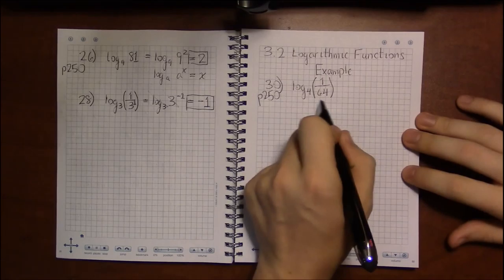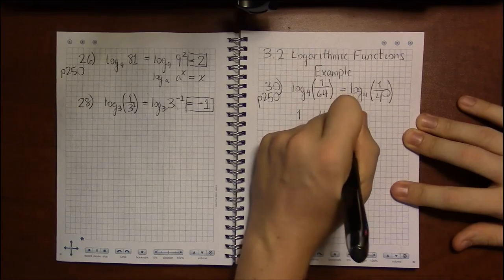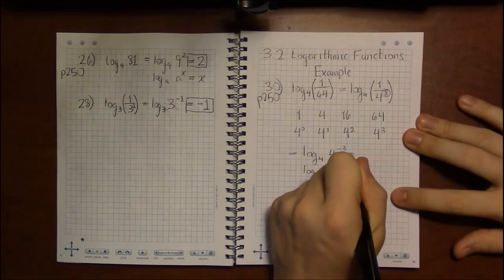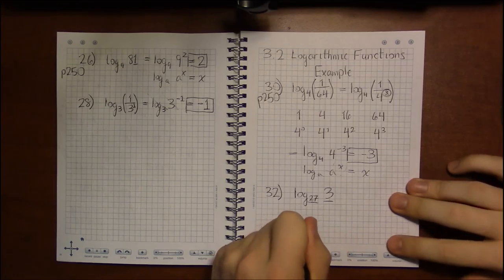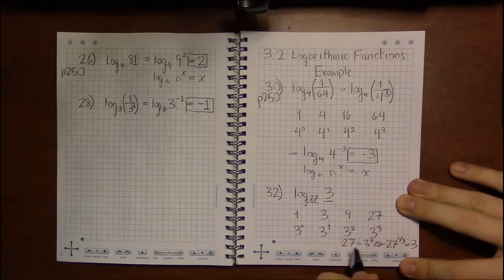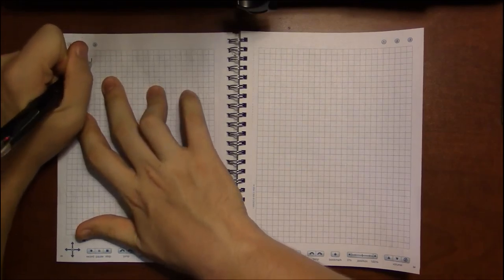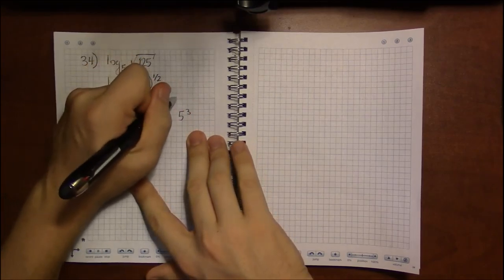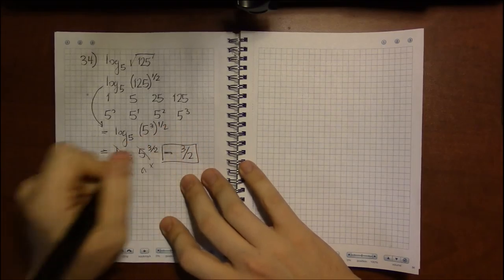3.2 #4—Logarithm Properties: Example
Topic: Properties of logarithms
Section: 3.2
Book: Precalculus Essentials by Ratti and McWaters